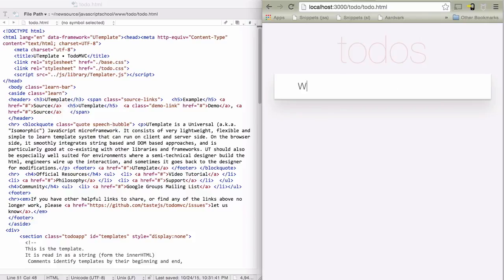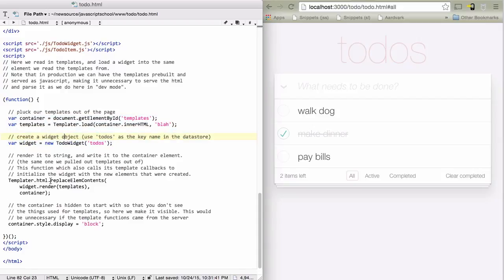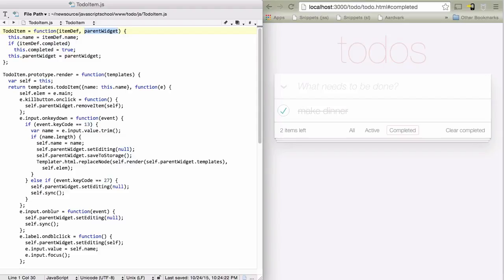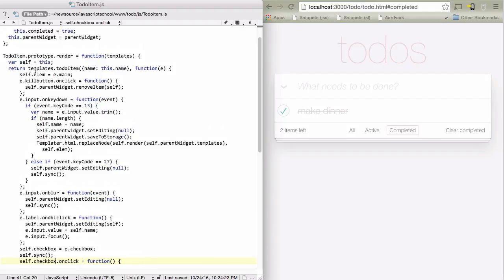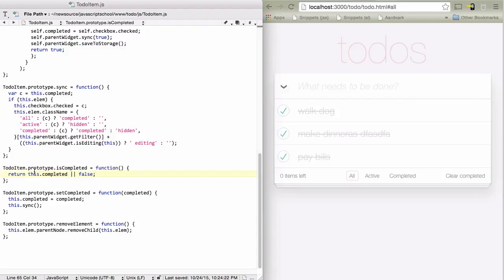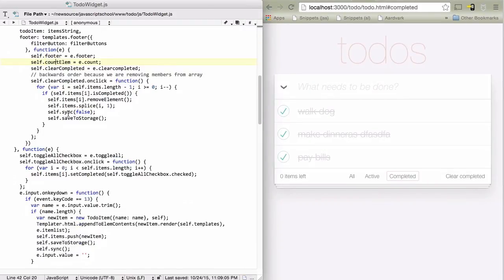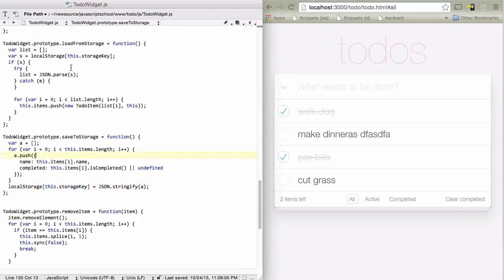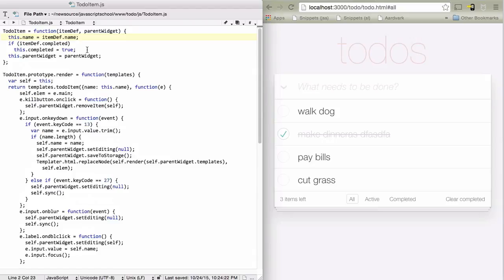Todomvc widget implementation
Using my uTemplate micro-framework

I'm pretty sure minimized code for the widget and the library is smaller than that of any other example on TodoMvc, including their "Vanilla Javascript" example.  The code specific to the widget is smaller than most other examples, although a couple seem to be slightly smaller (but their library/framework code is quite big).